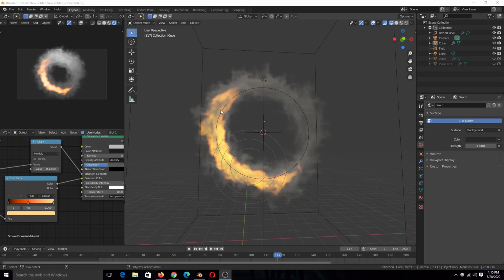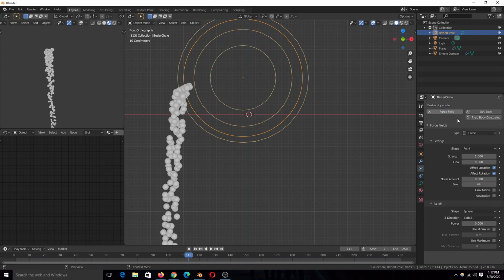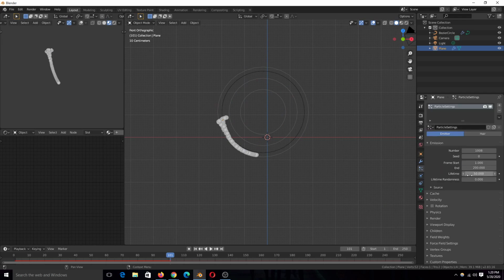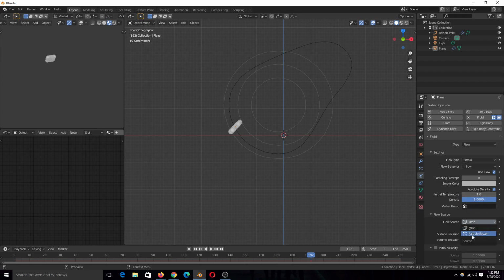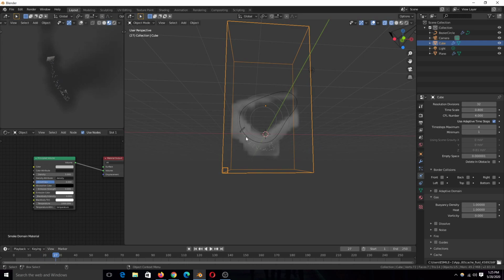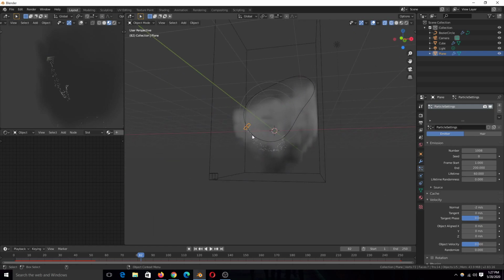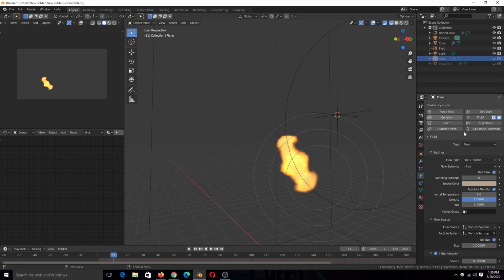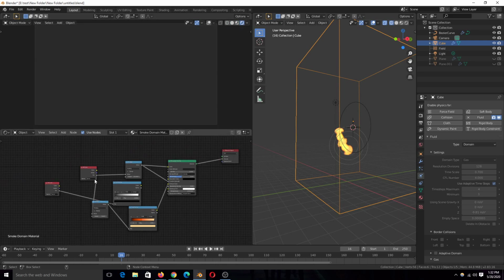How to make a ring of fire in blender 2 8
2 monitor setup